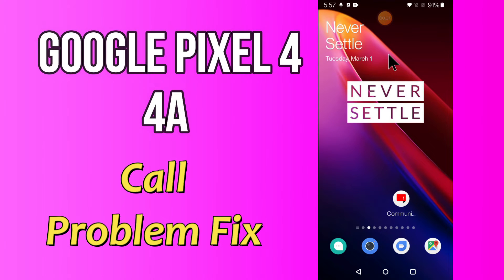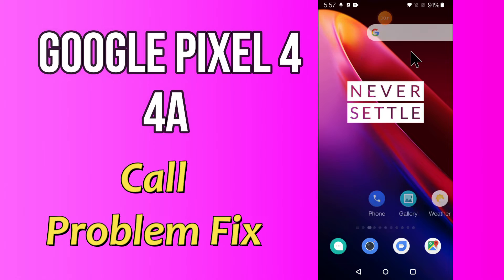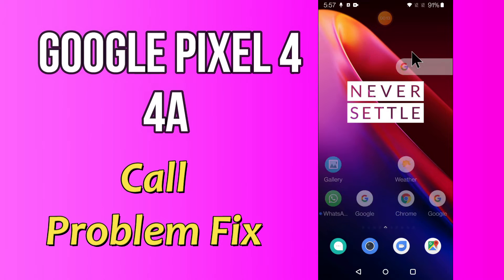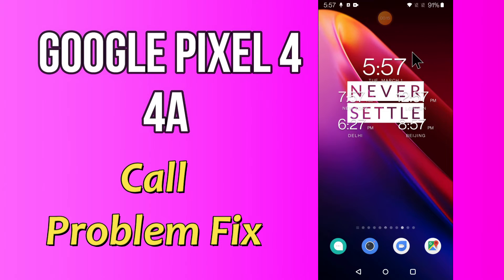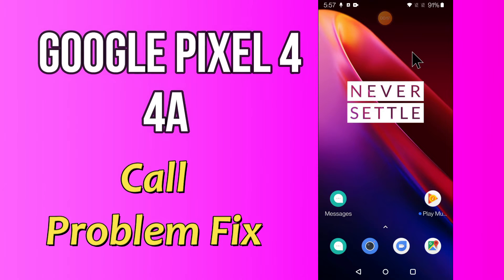Goolge Pixel 4, 4a How to fix Call Problem || Call issue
Goolge Pixel 4, 4a How to fix Call Problem